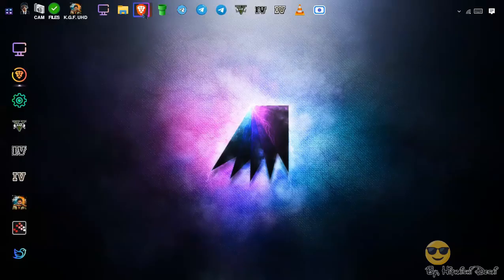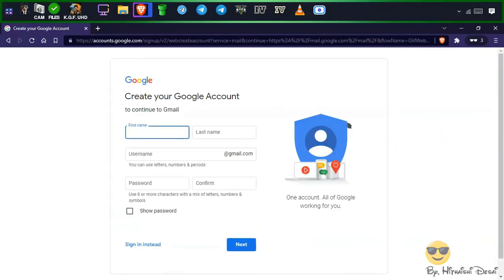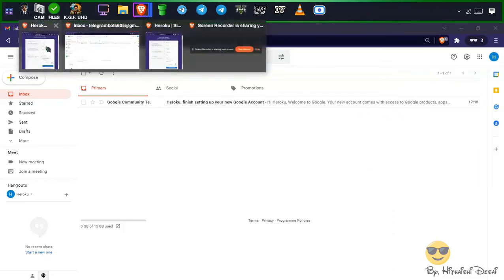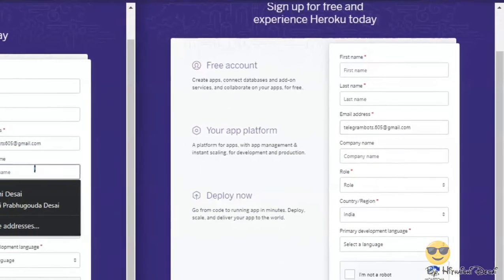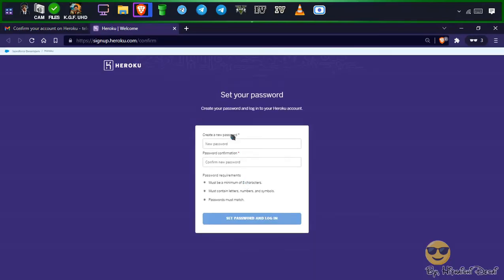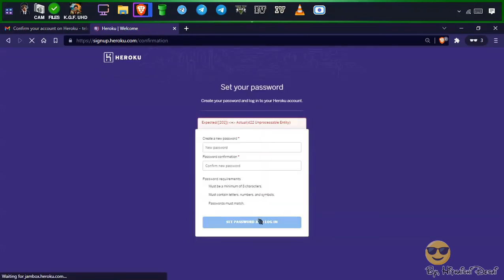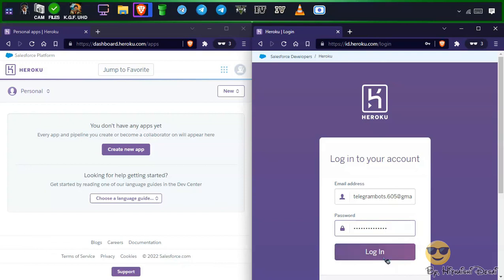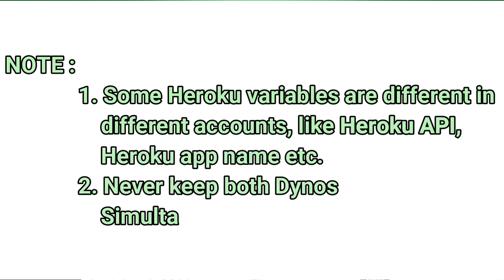Heroku Unlimited Dynos Trick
♻ Status: Working.